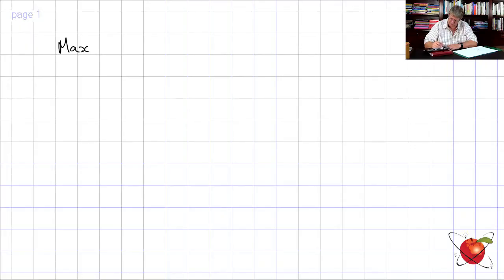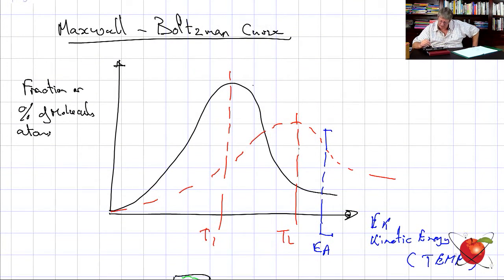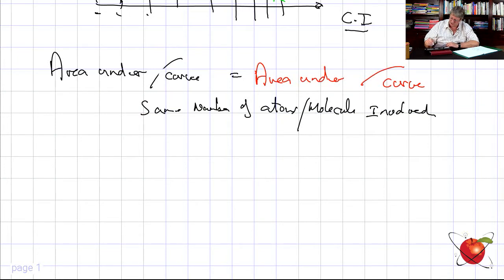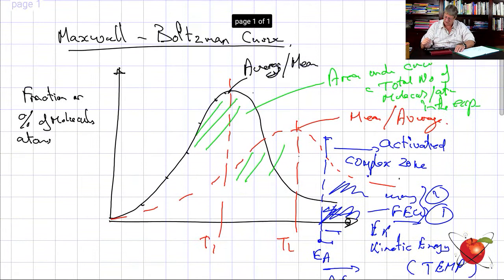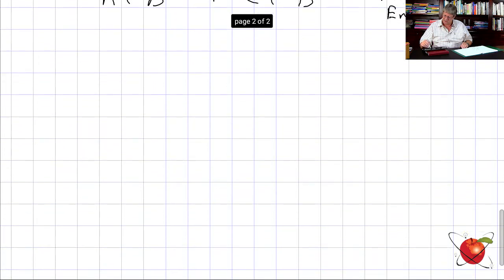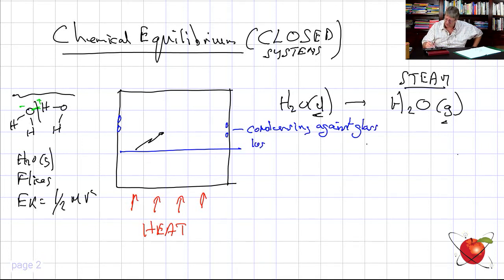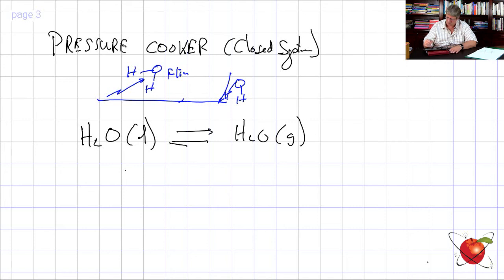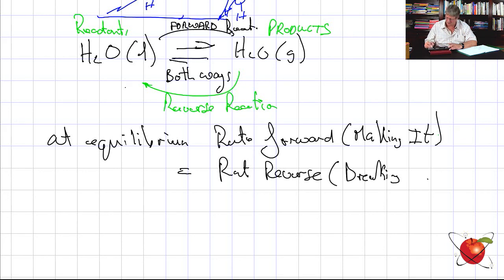Grade 12 Chemistry - Rate of Reaction 2